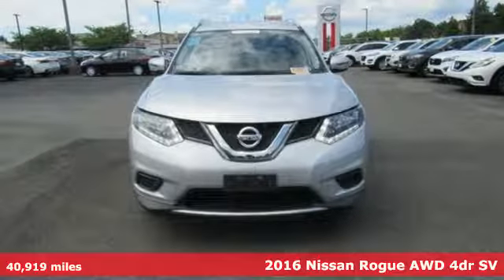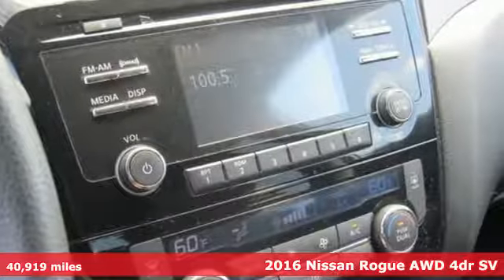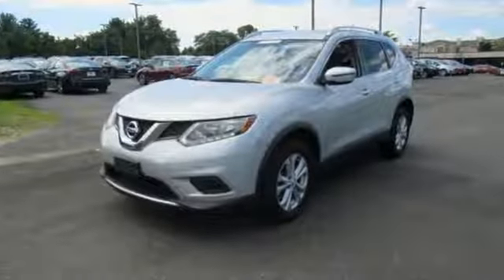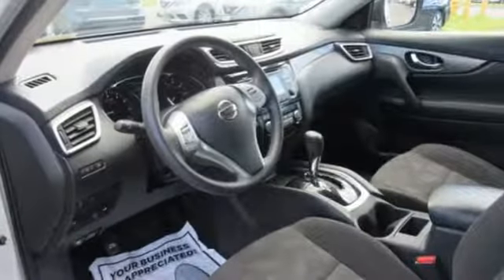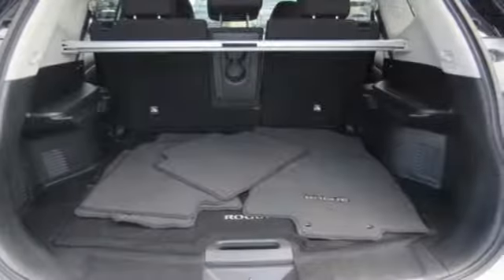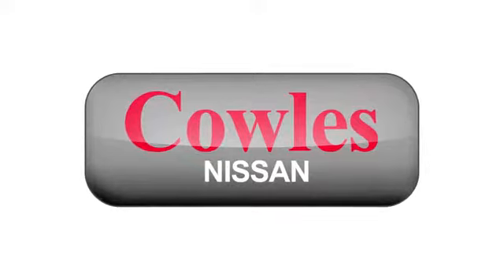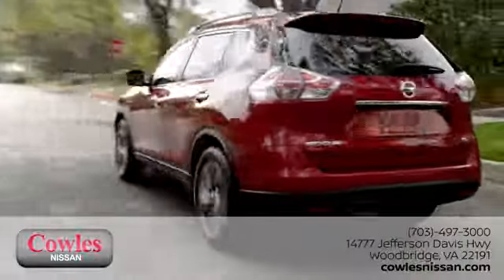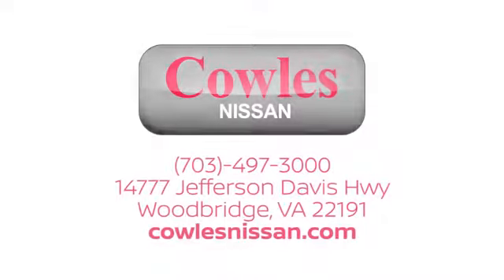Used 2016 Nissan Rogue Washington DC VA Woodbridge, VA P15393 - SOLD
Year: 2016
Make: Nissan
Model: Rogue
Trim: SV
Engine: 2.5L I4 DOHC 16V
Transmission: CVT with Xtronic
Color: Silver
Interior: Charcoal
Mileage: 40919
Stock #: P15393
VIN: KNMAT2MV0GP638702
Brilliant Silver 2016 Nissan Rogue SV AWD CVT with Xtronic 2.5L I4 DOHC 16V AWD, NON-Smoker, One Owner, Bluetooth, Rear-view camera, AWD.brbrAsk about our Special Rates this month! Recent Arrival! 25/32 City/Highway MPGbrbrAwards:br * 2016 KBB.com 10 Best SUVs Under $25,000brCowles Nissan of Woodbridge has been family owned and operated for over 37 years!

Address:
14777 Jefferson David Hwy